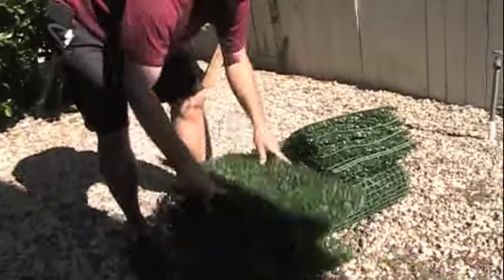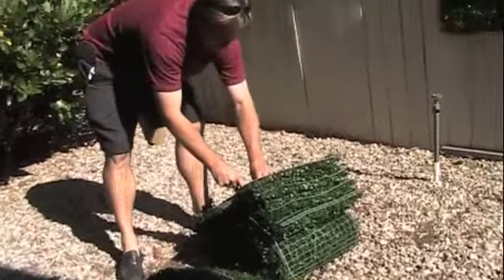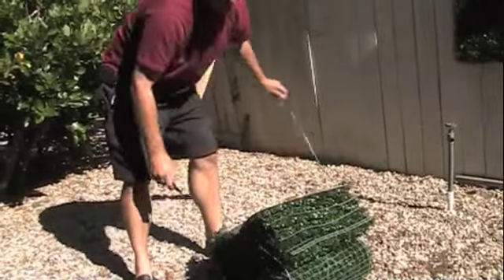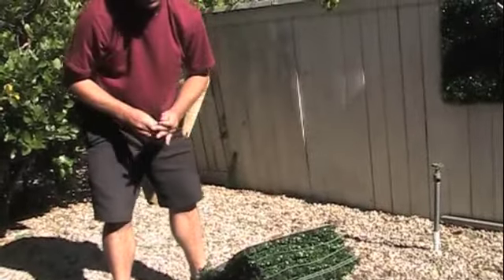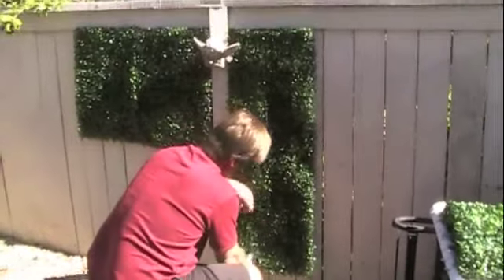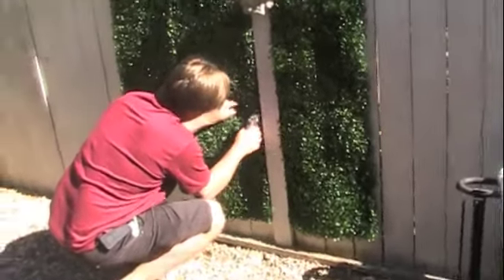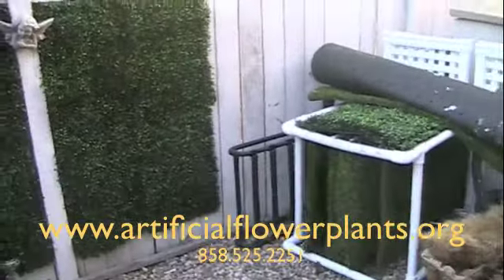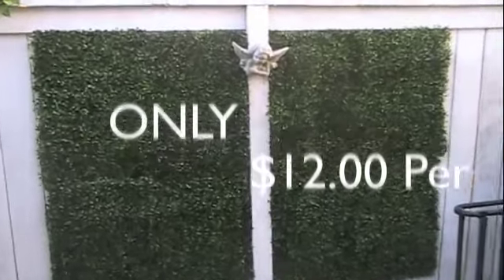Artificial Boxwood Hedge Mat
Artificial Boxwood Hedge Mat information below - Please Click Like, then SHARE and comment! Thank you!

Geranium Street Floral
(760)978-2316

Top designers are using Artificial topiary balls in many of their interior and exterior designs because they add a touch of class. A sense of grandeur. These topiary balls are artificial hedge balls and are often placed near doorways or entrances to give a grand appeal. Think the palace at Versailles or the White House. The effect however, is understated -- not ostentatious.